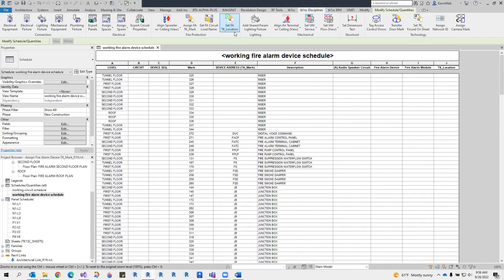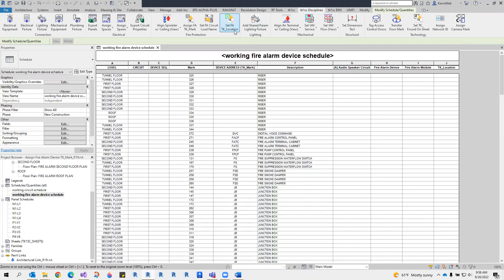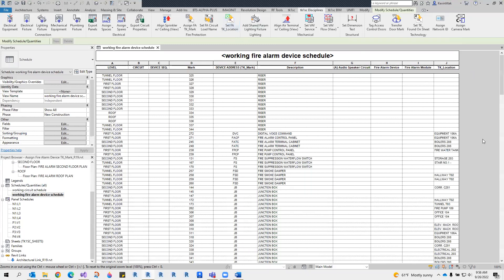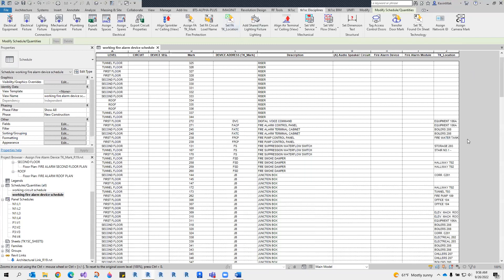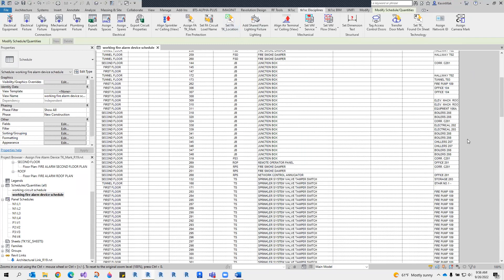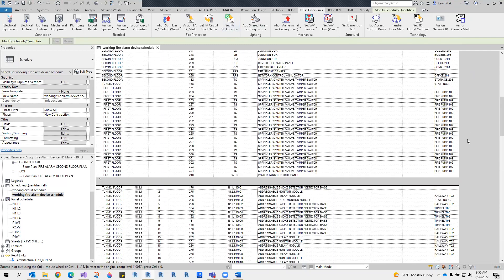WSP Revit Addin - Set FA TK_Location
Sets the "TK_Location" parameter on fire alarm devices.